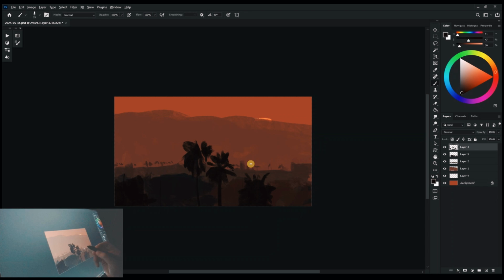Paint the BIGGER Picture in a SMALLER Frame / Keep the Habit【chat + process】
John Park
Tin Trung

*TOOLS:*
【Hardware】
XPPen Artist 22 (2nd Gen) / XPPen Deco Pro MW (Gen2) / Wacom Intuos Pro S / Parblo Intangbo SW / Lenovo ThinkPad T470 i7 / Fifine K670B

【Software】
Clip Studio Paint / Photoshop / Bandicam / Audacity / CapCut PC